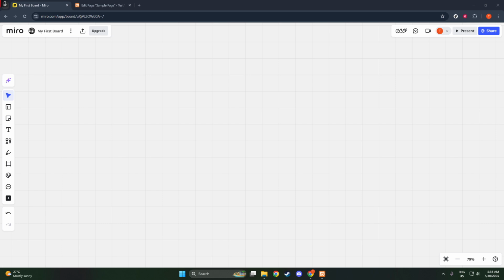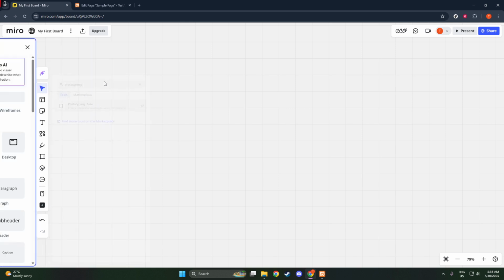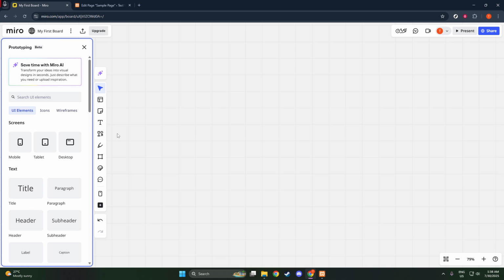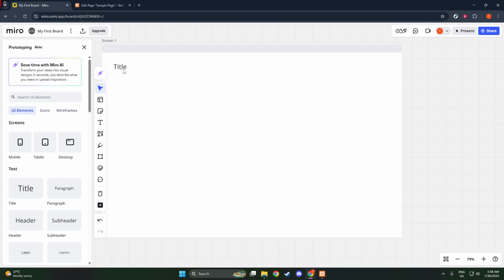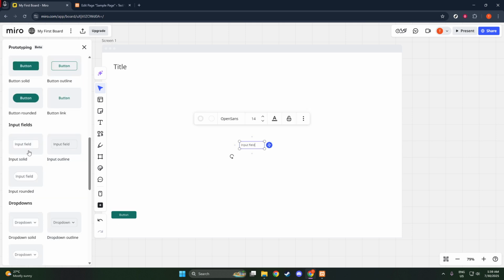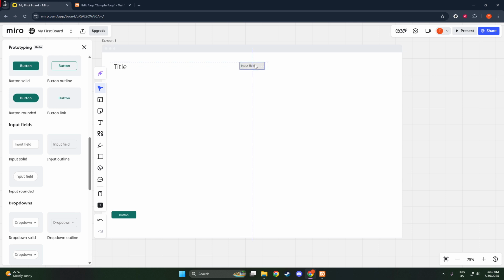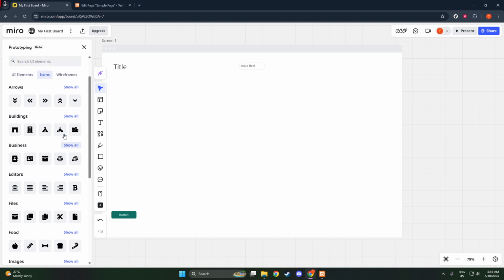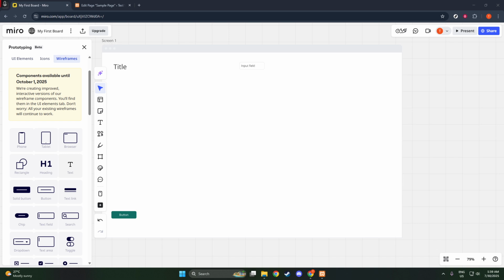How to Use Wireframes in Miro [2026 Full Guide]